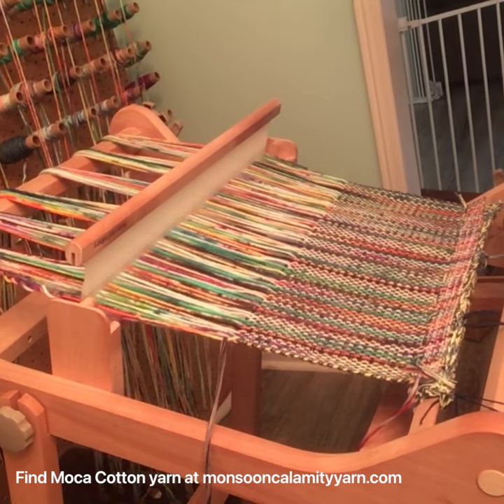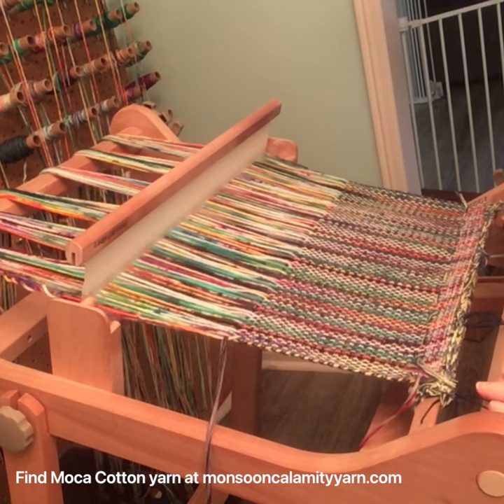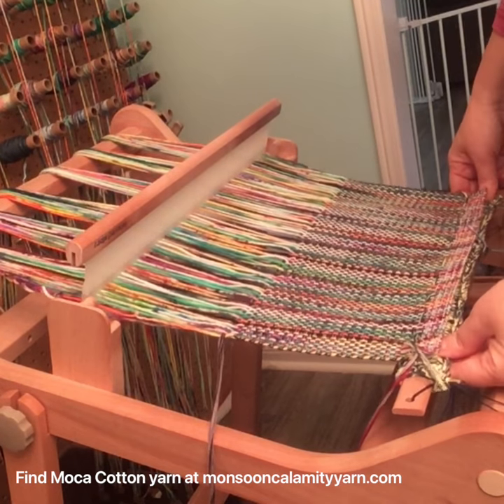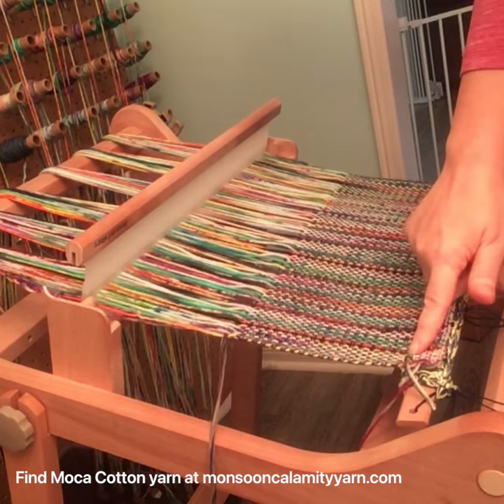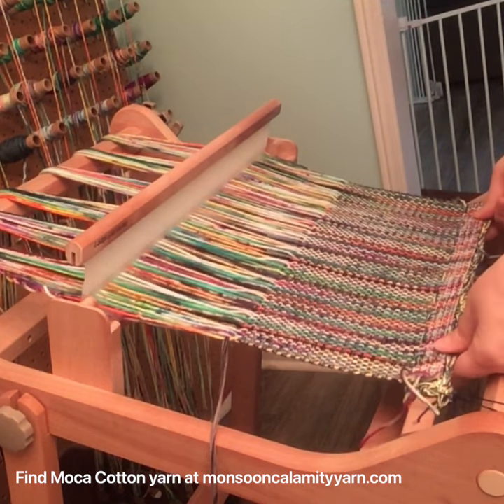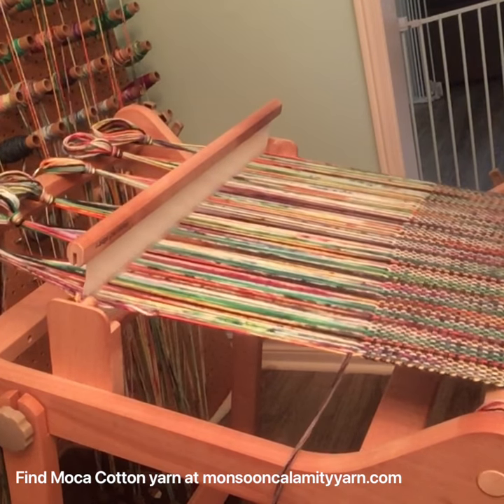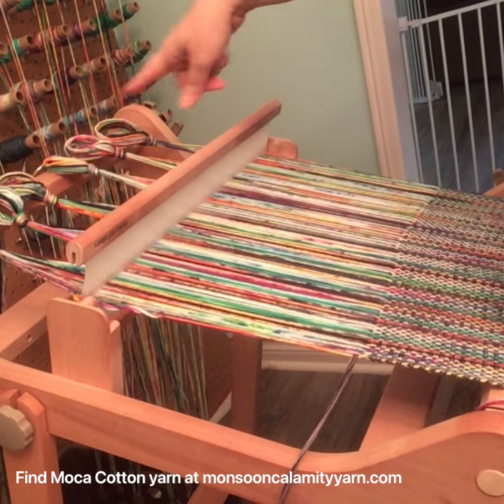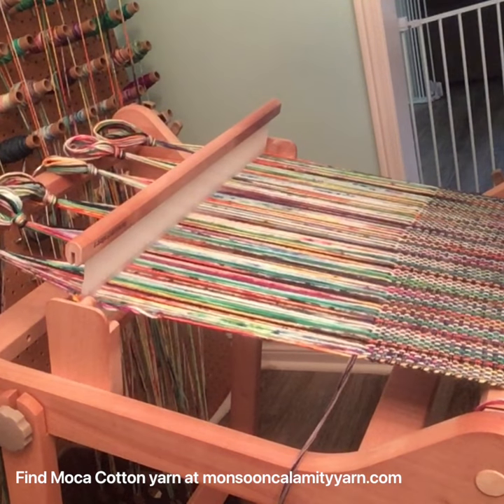Weaving 008 - starting to weave again on a continuous warping system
How to start weaving again after removing your fabric from a continuous weaving system.

@MonsoonCalamity on Instagram